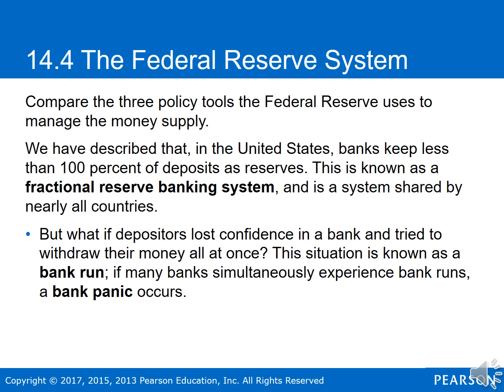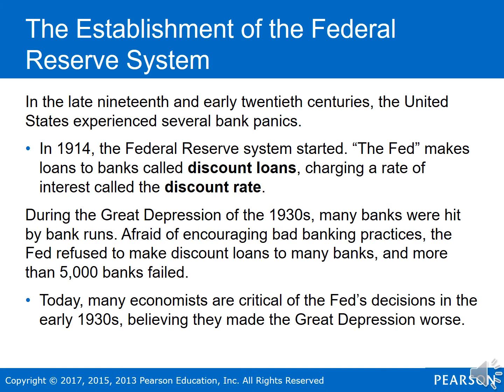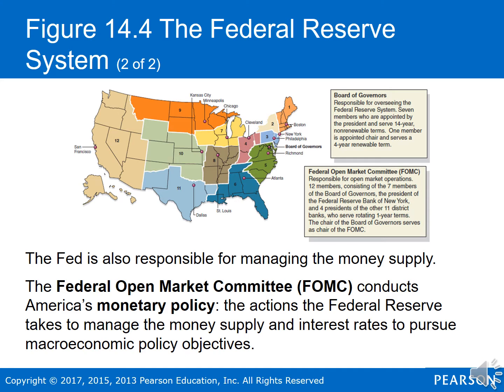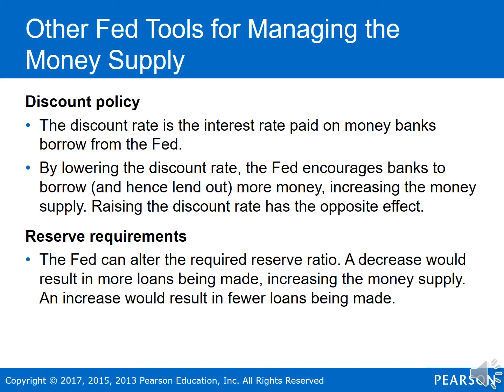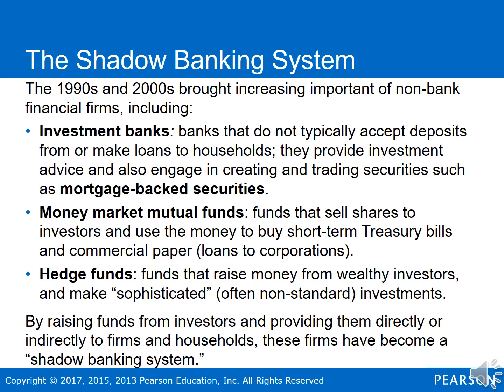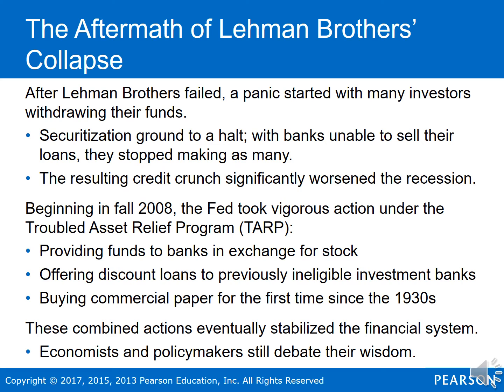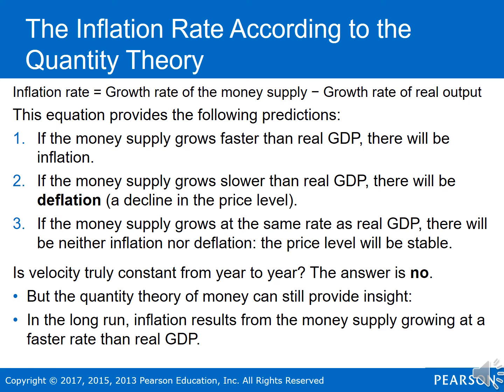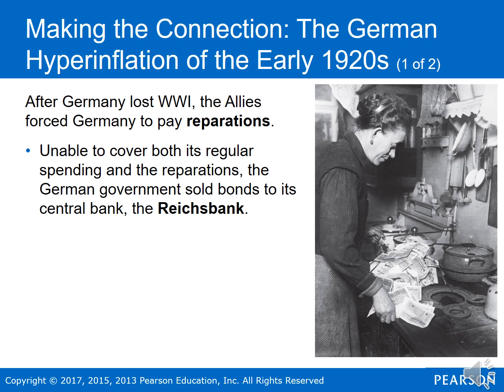Econ 101 OL Chapter 14 lecture 2